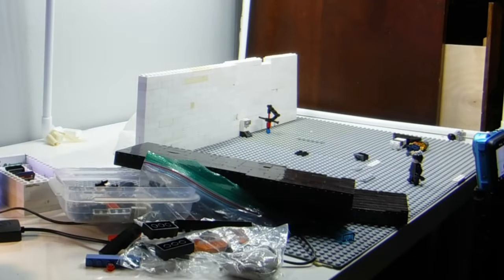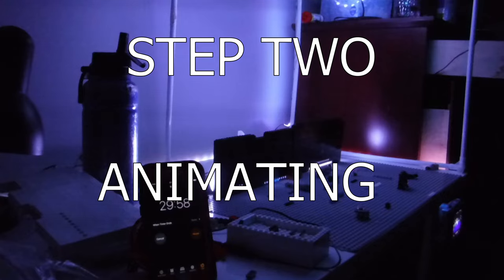SPEED CHALLENGE: Saber duel in 30 minutes, 1 hour and 3 hours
welcome to Speed challenge! this is a new version of the original which was created by @AnimationBreak this time, i will be animating a lightsaber battle in 30 minutes, 1 hour and three hours! think you got what it takes to complete this challenge? go ahead! try it out! and use the Speedchallenge2